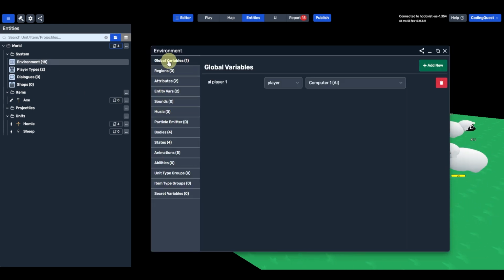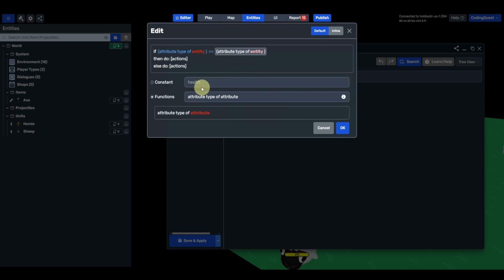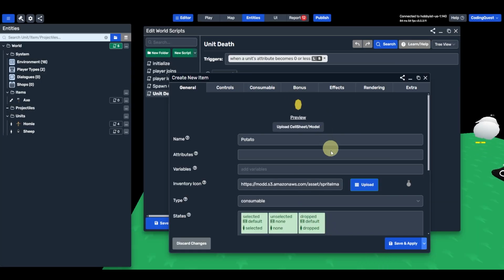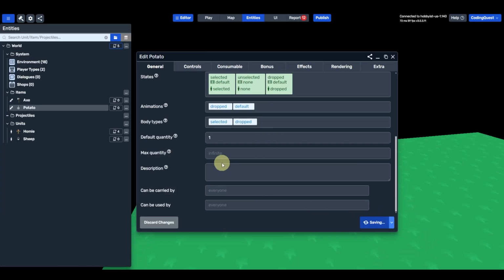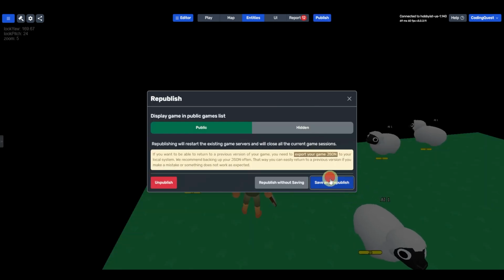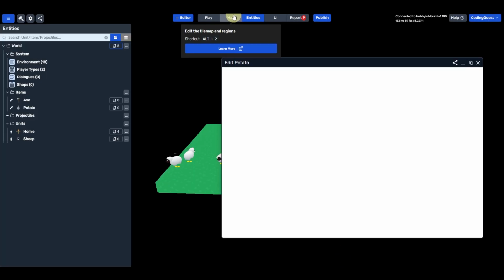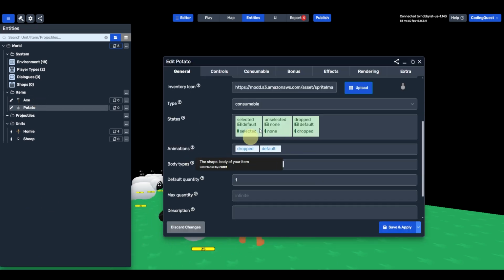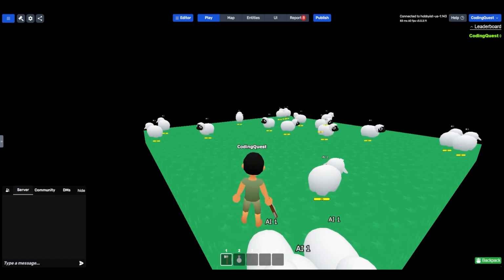Scripting Death Triggers || Hunt And Gather 3D Tutorial